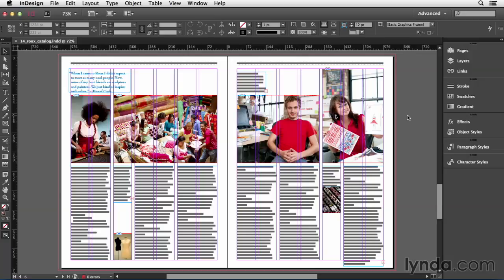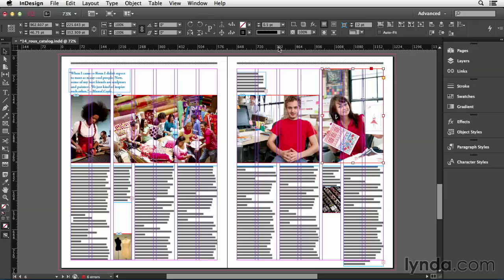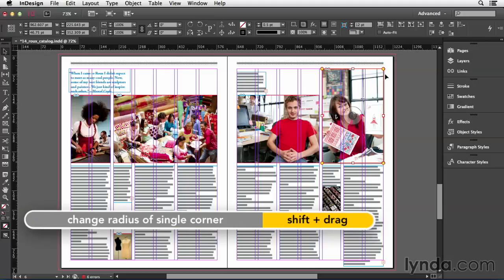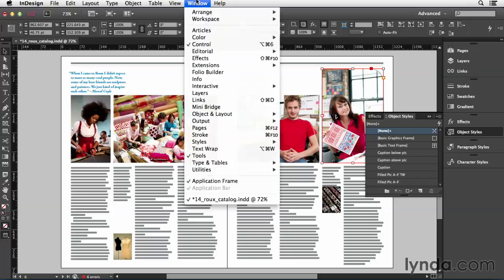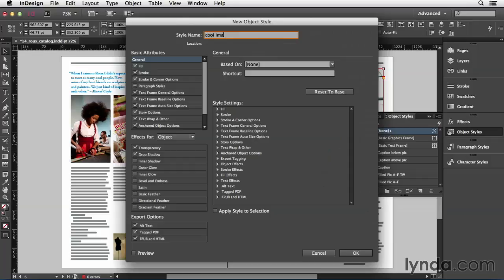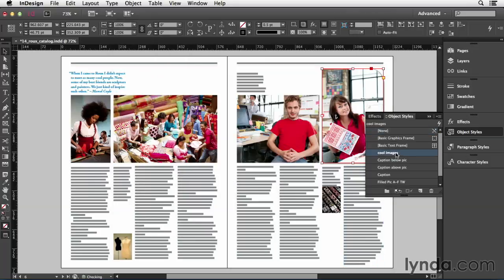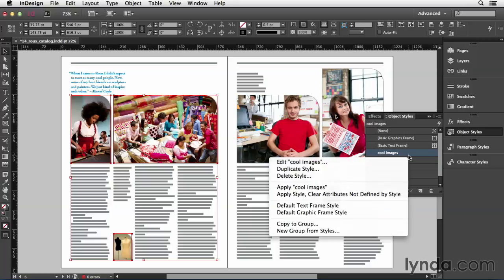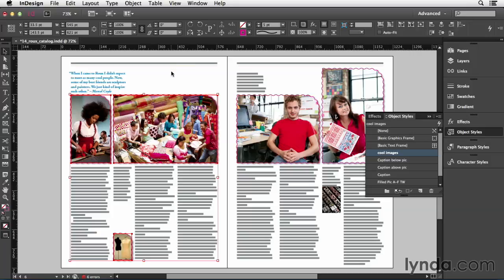14 04 objstyle